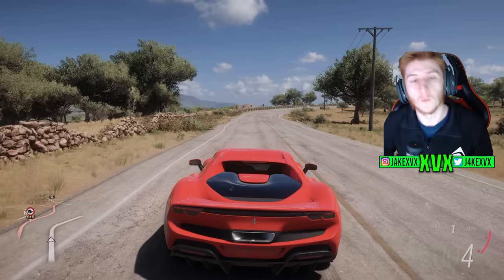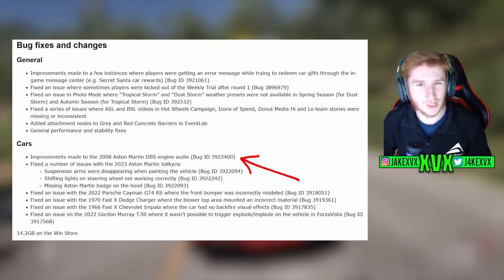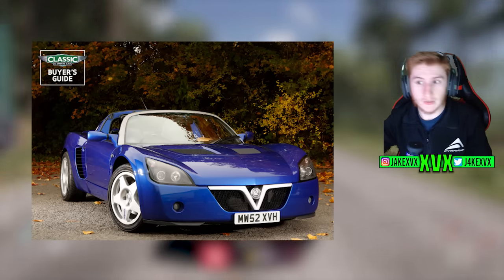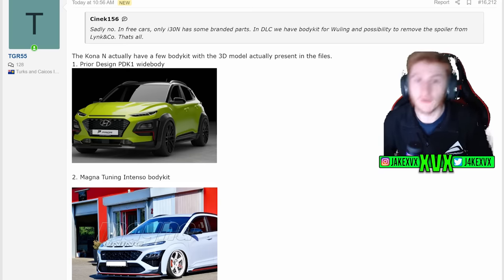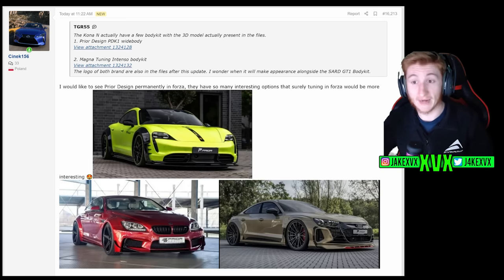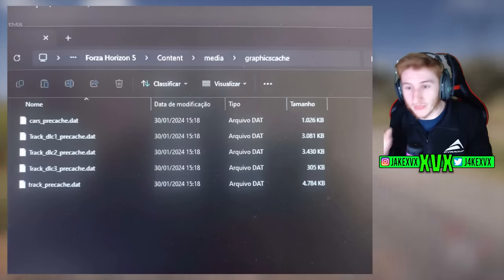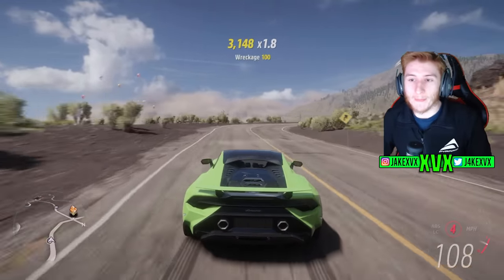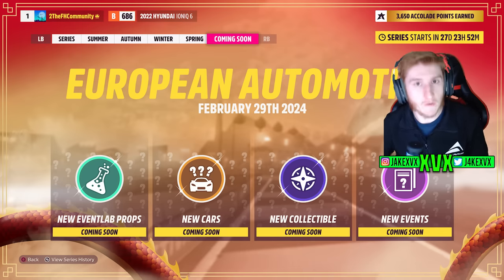Forza Horizon 5 New Bodykits Found in The Files & New Map Rumours?